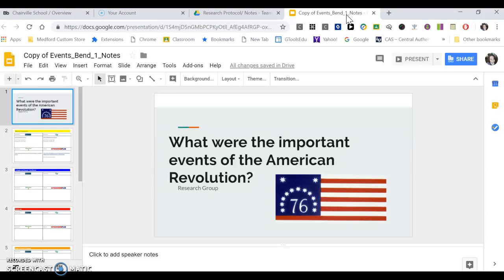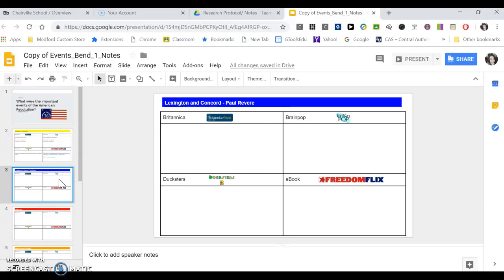Collaborative Google Slides